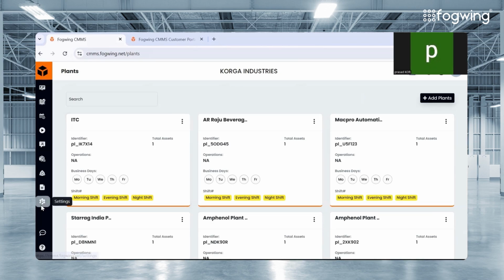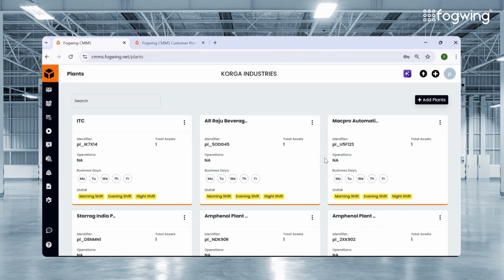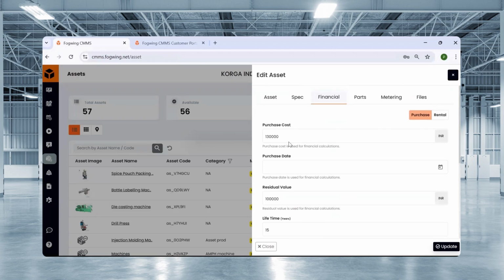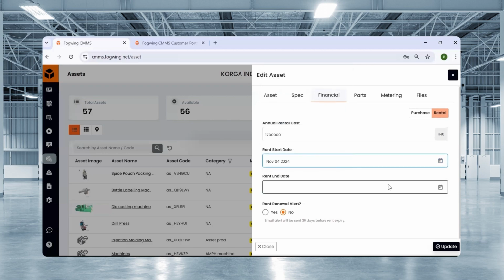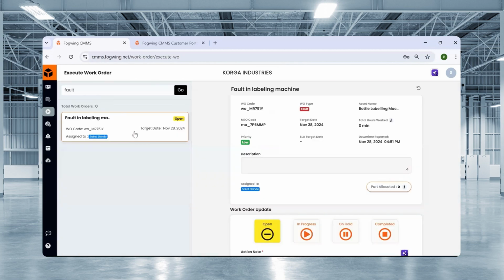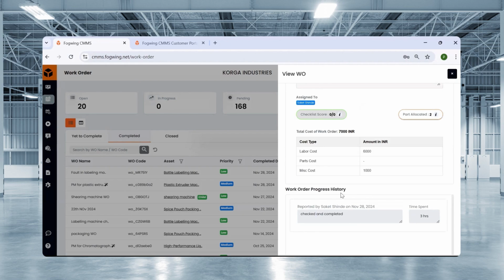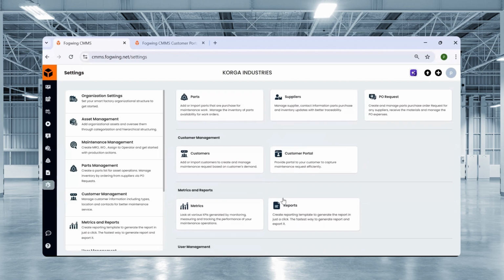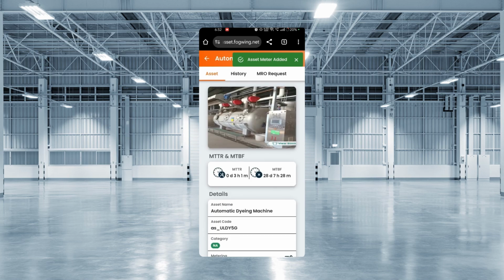Fogwing CMMS release v2.18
Fogwing CMMS Version 2.18 is here!

We're excited to introduce powerful new features designed to enhance your maintenance management experience. These features are all aimed at streamlining your operations and improving overall efficiency. Upgrade to Version 2.18 and take your maintenance management to the next level!